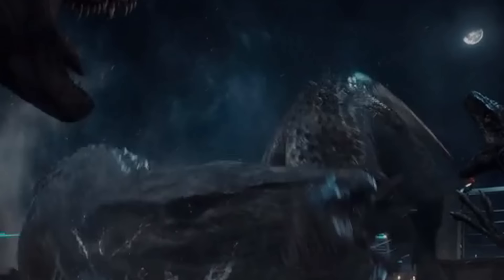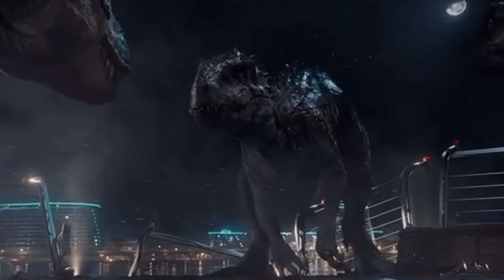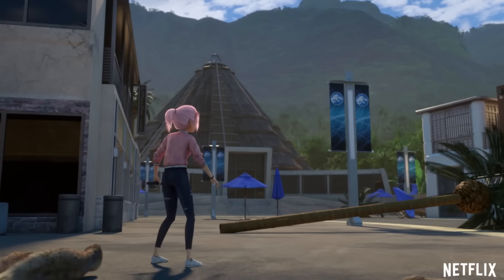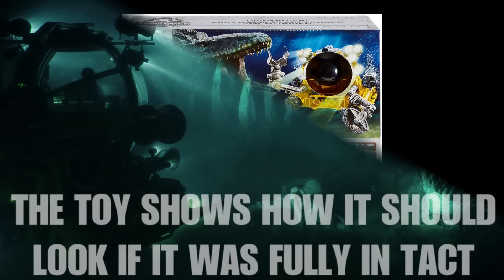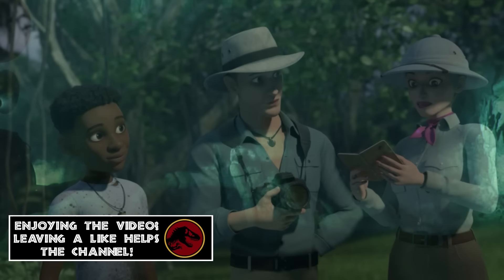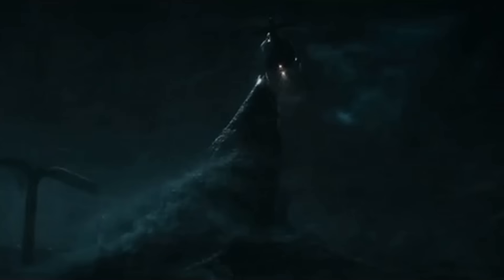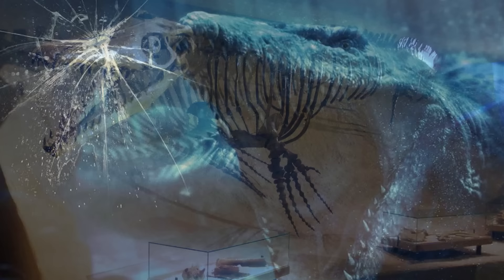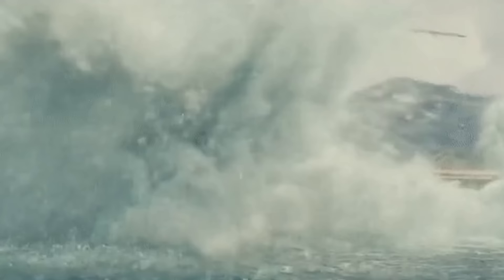What Happened AFTER The Indominus Rex Went Underwater In Jurassic World?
The Mosasaurus attack on the Indominus Rex in the 2015 film was a highlight of the movie for many. After fighting Blue and the T-rex most people don't think about what happened after it went underwater though. And with Jurassic World: Fallen Kingdom and Camp Cretaceous showing us the remains in the following years...it looks like the dinosaur could've been ripped apart instead of just drowning in the lagoon.